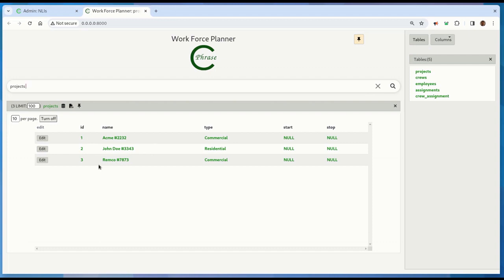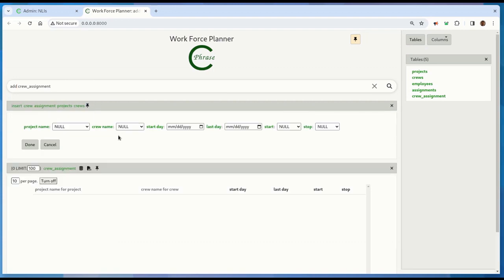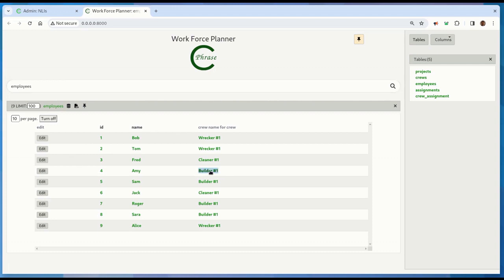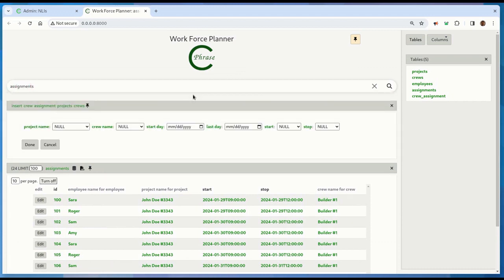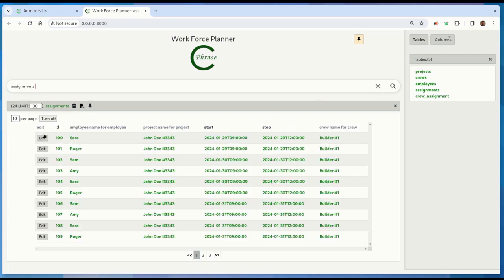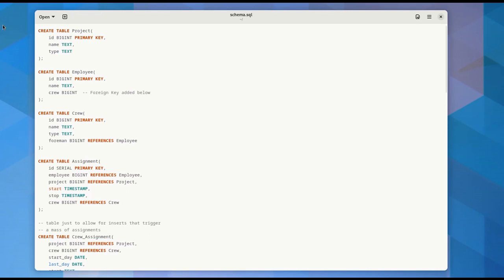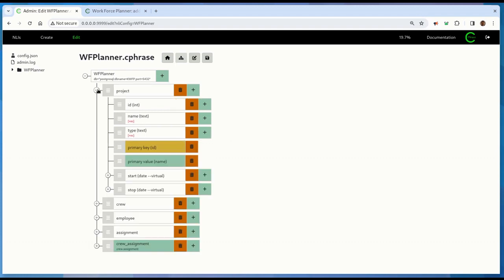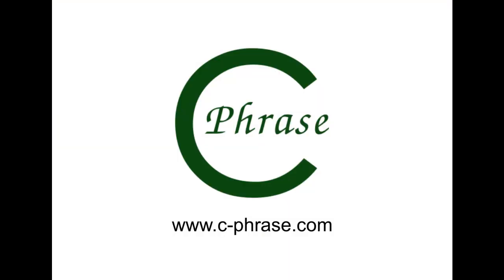Work Force Planning with C-Phrase